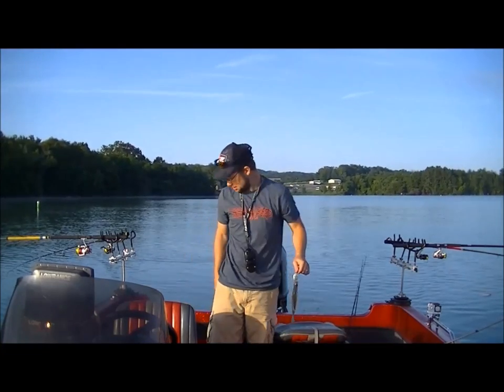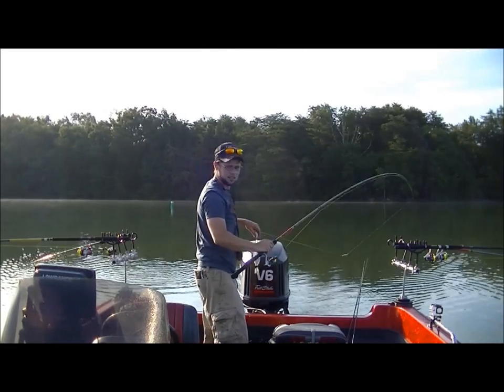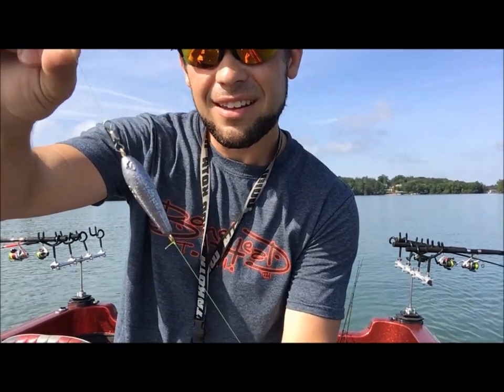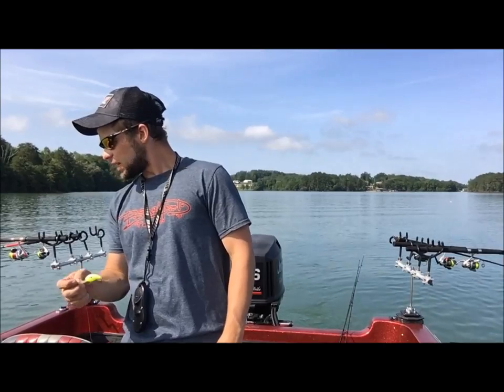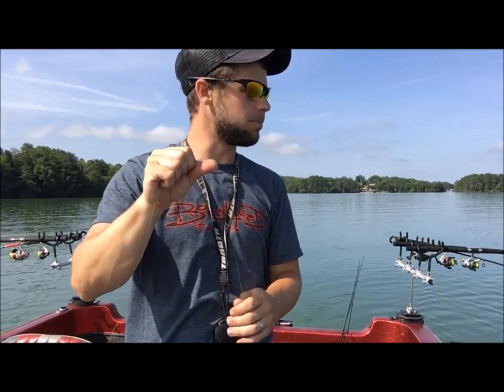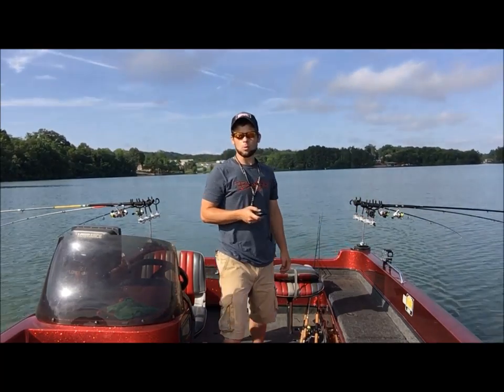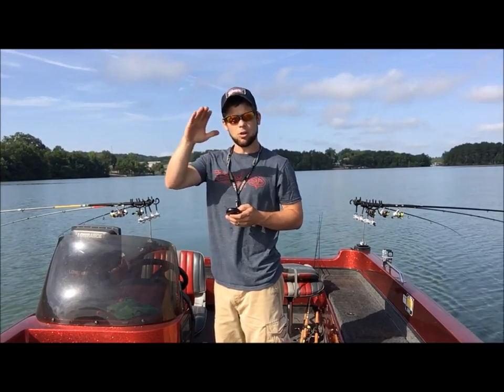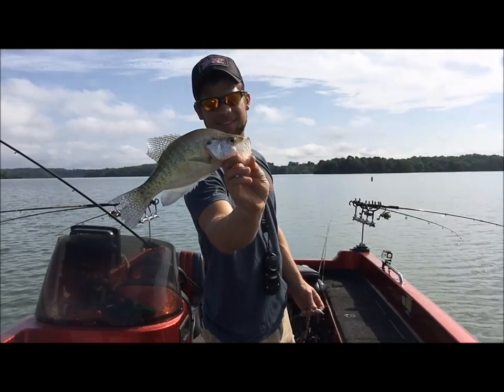Crankbaits for Crappie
I show you how I pull Crankbaits to catch Summer Crappie. My technique is a little different than most, but it is very simple and produces LOTS OF FISH. Enjoy.